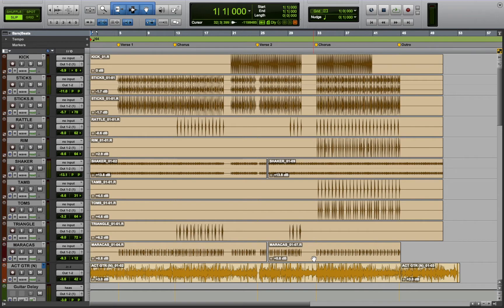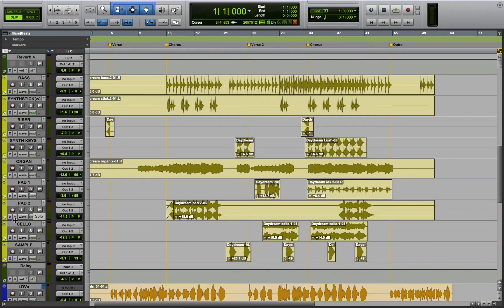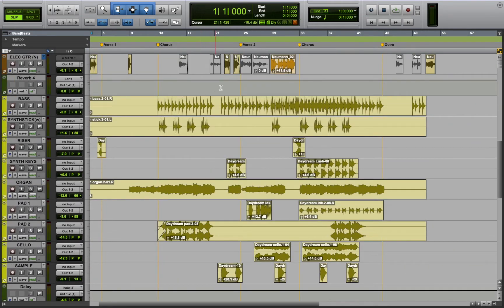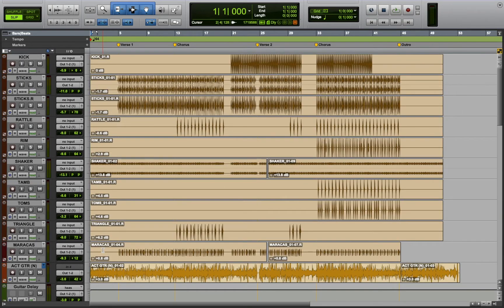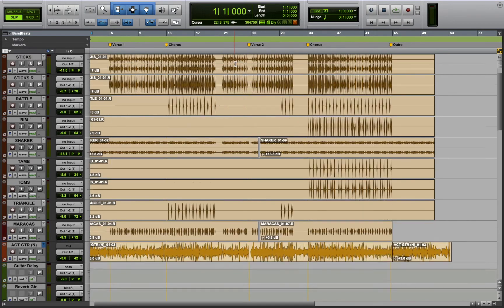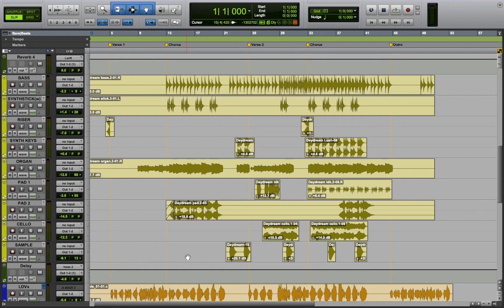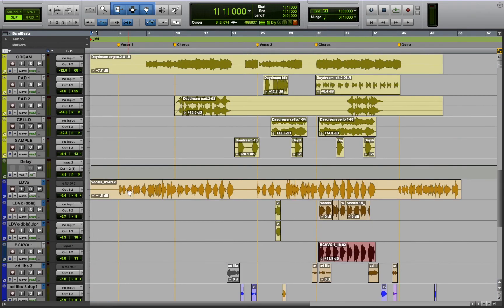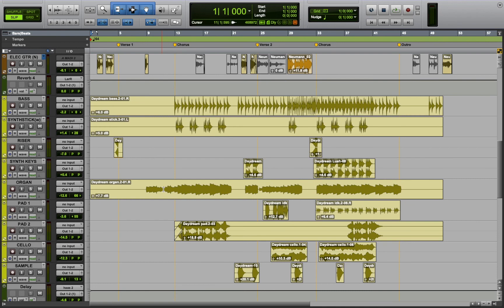Daydream - Production Breakdown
This is the production breakdown of Audio Panda's song, Daydream, explained by Ananya Murali, who produced it.

The uncertainty of the future and the deprivation of “living life normally” took some time to sink in, and most definitely got frustrating. We'd probably be lying if we didn't admit to staring out of our windows or zoning out during online class or work from home, feeling lazy and making up dream scenarios in our heads - waiting for the world to go back to normalcy.

Daydream explores another stage of grief, denial.

ABOUT THE EP
Through our EP Eye of the Storm, we aim to take listeners back to visit the hopelessness and isolation felt by all at the start of quarantine.
The EP was written from the perspective of someone experiencing the pandemic for the first time, and interestingly, through the different stages of grief.

- Audio Panda (Samuel Sabu, Ananya Murali and Aarti Venkat)

SONG CREDITS
Production - Ananya Murali (Audio Panda)
Songwriting and Composition - Ananya Murali (Audio Panda)
Lead Vocals - Simone Naomi
Electric Guitar - Harshit Sohaney
Backing Vocals - Ananya Murali (Audio Panda)
Mix Engineer - Aarti Venkat
Mastering Engineer - Jason Baretto
Graphic Designer - Juana Mariah